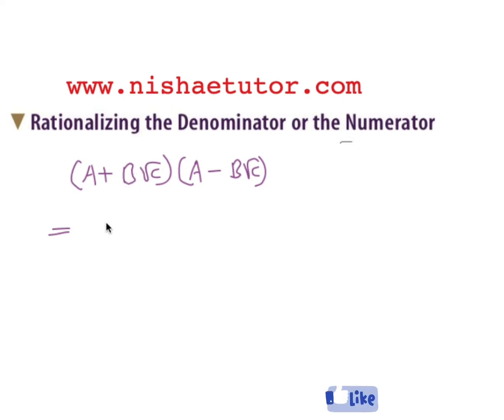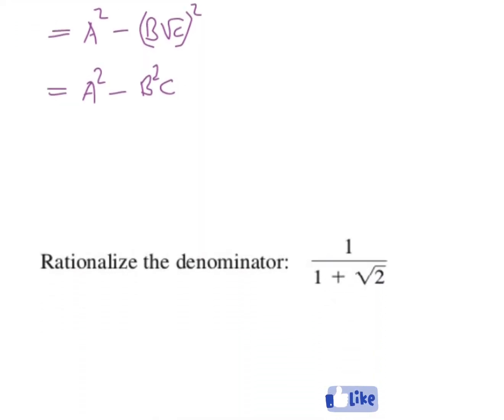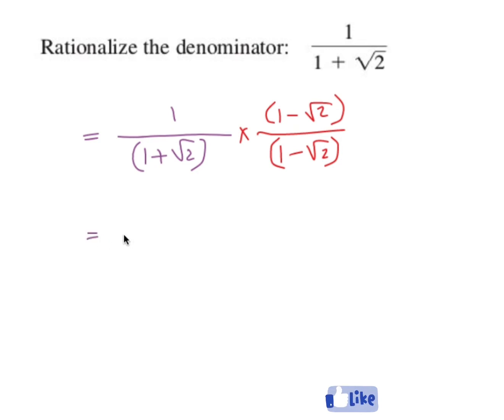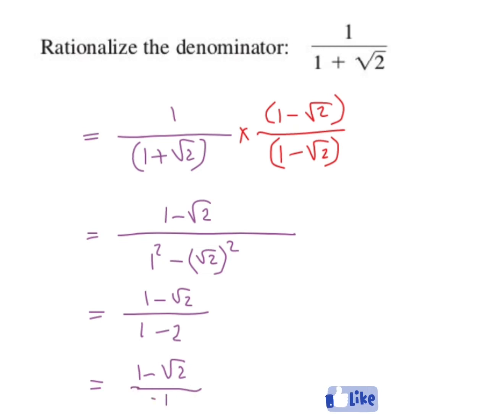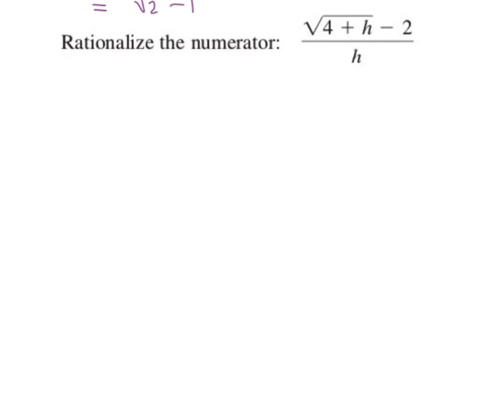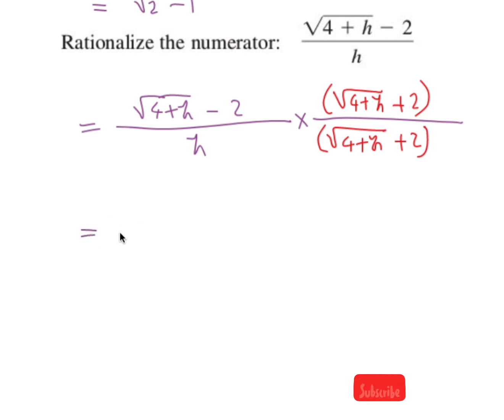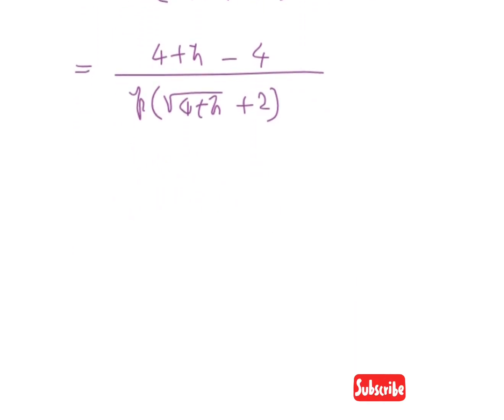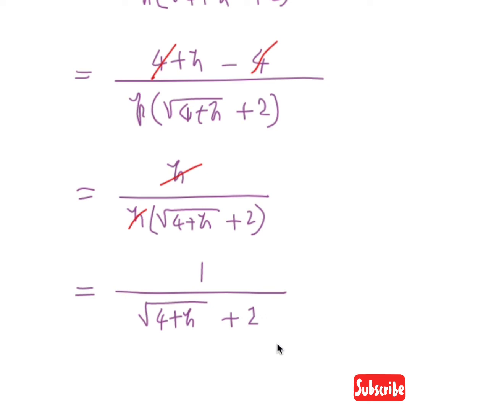Rational Expressions (Rationalisation) Part 6